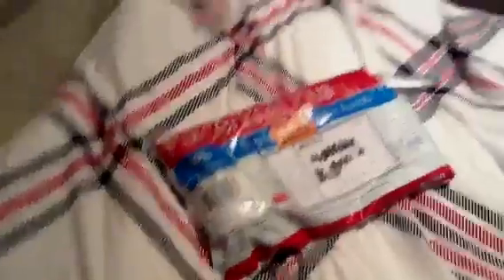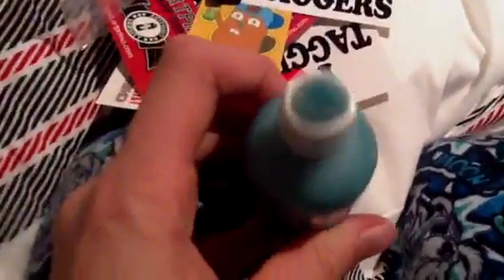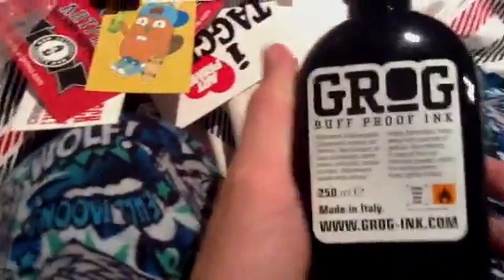Art Primo Shipment 2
The Same stuff for the other ozgraff1